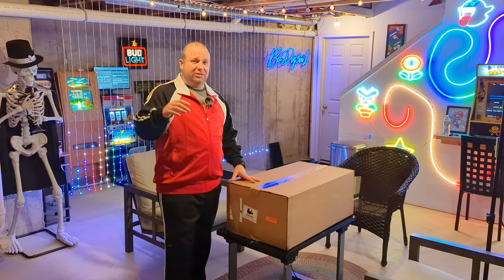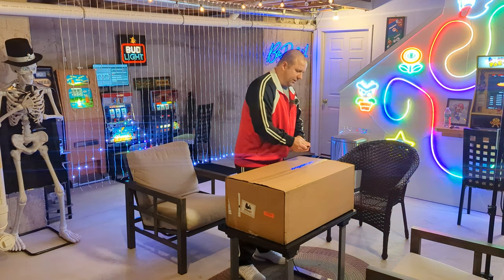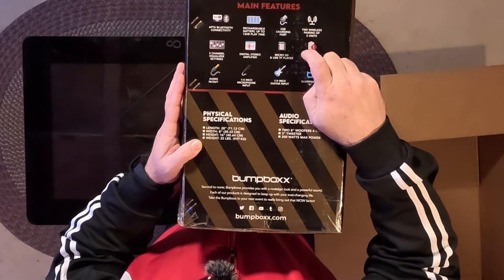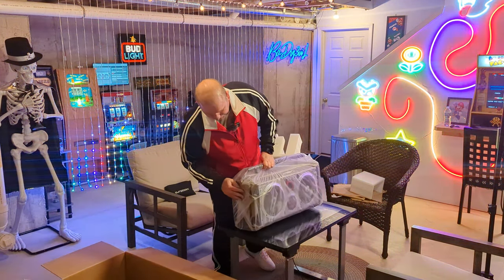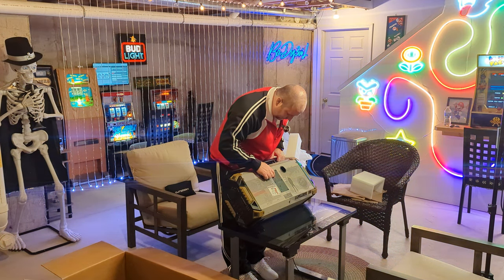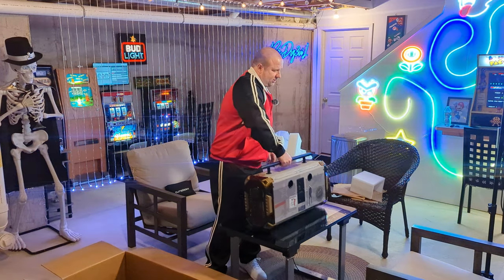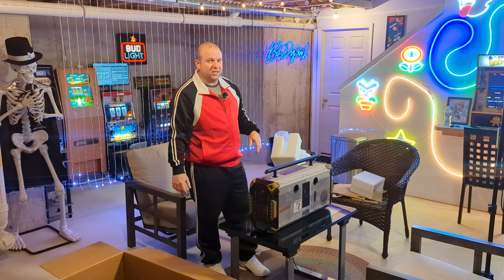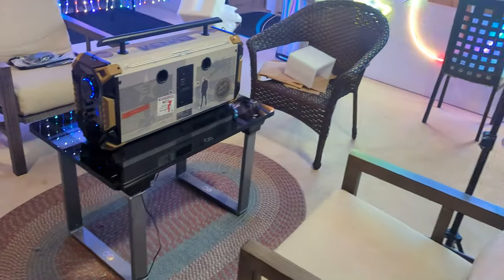The Limited Edition Eminem Bezerk MMLP2 Flare8 by Bumpboxx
This is the limited edition Eminem Boom Box.  This thing is amazing.  It sounds super good and its VERY loud.  They are not kidding about being the loudest boom box ever made!